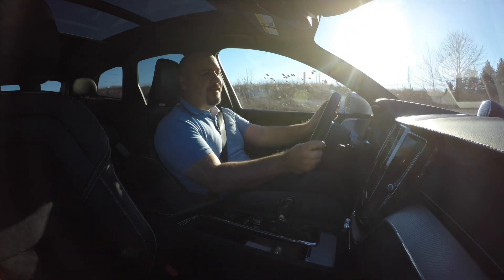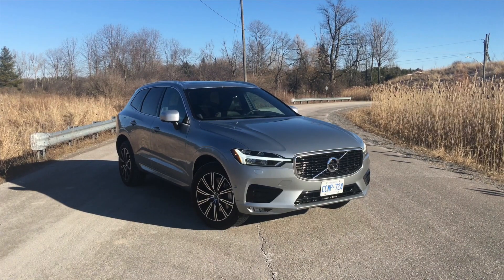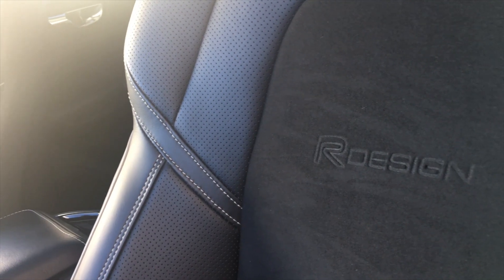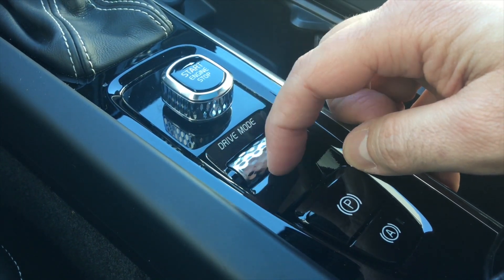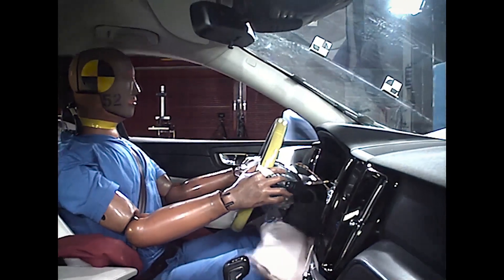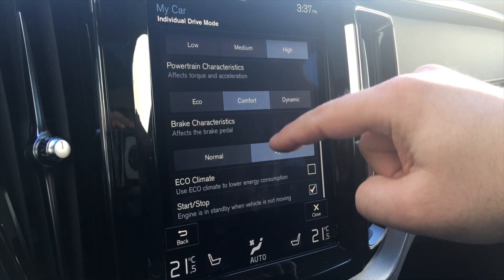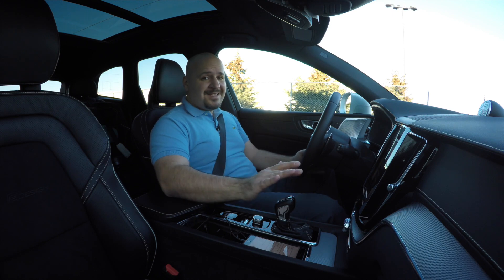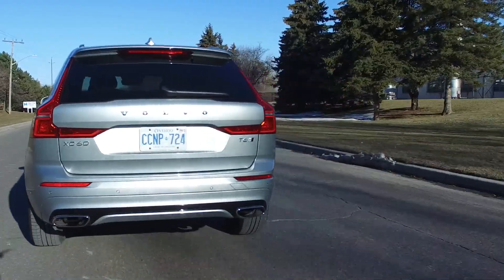2018 Volvo XC60 T6 AWD R-Design - Review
This is the safest and most family friendly SUV/CUV out there!